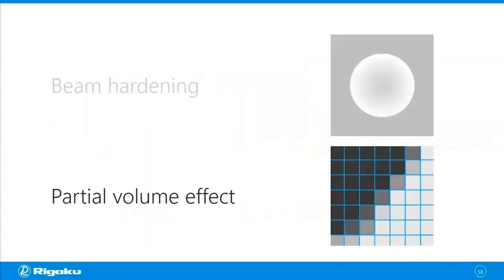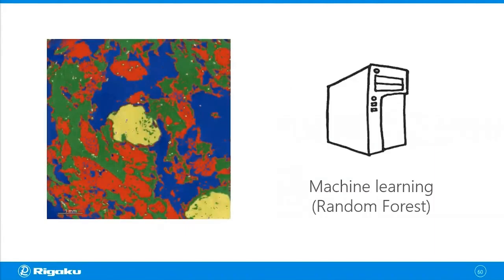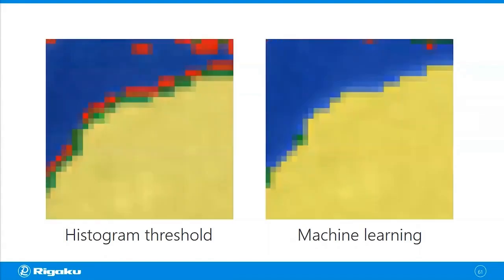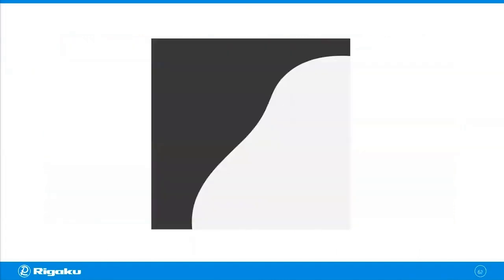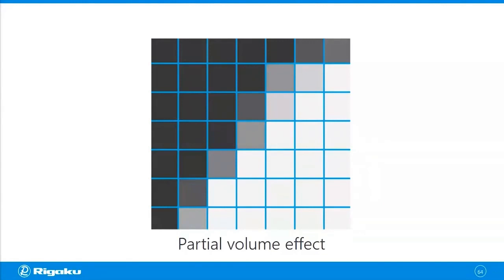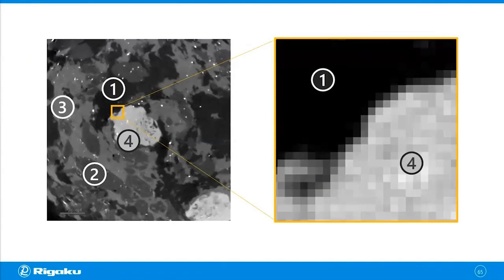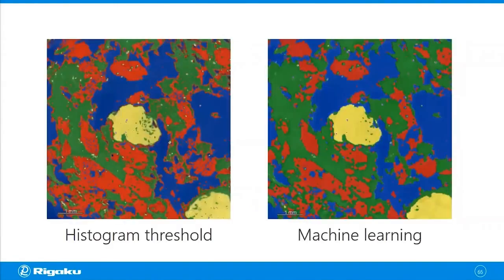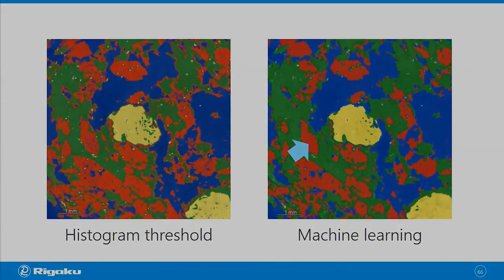X-ray CT glossary - Partial volume effect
X-ray CT (computed tomography) images have a finite resolution like any digital image. Because of the limited resolution, a surface of an object or an interface between air and solid, for example, often appears blurred. The voxels at the interface can include both solid and air and exhibit a gray level, which is a combination of the two phases. Depending on the ratio of the two phases, the gray level of these interface voxels varies. It is an artifact, and this artificial intermediate gray level is called the partial volume effect.